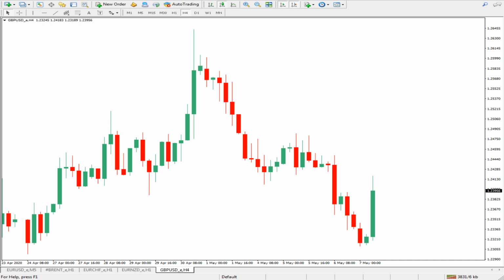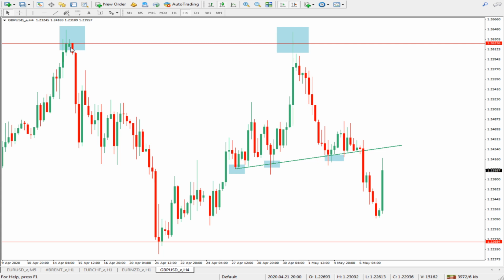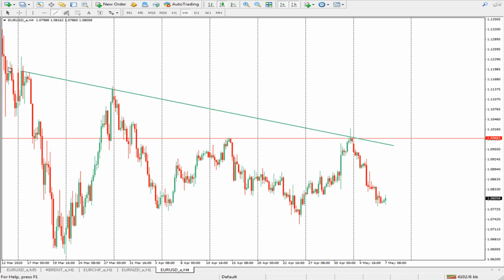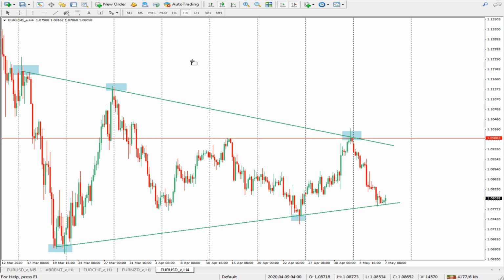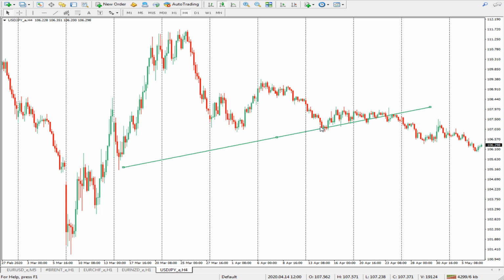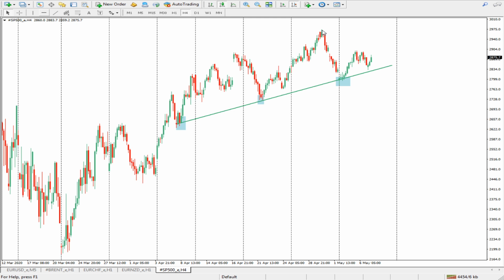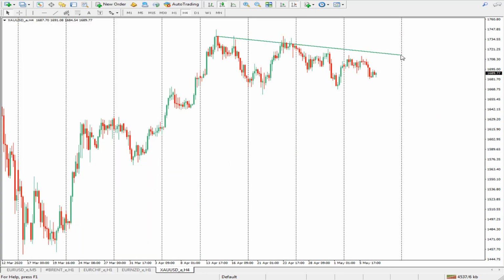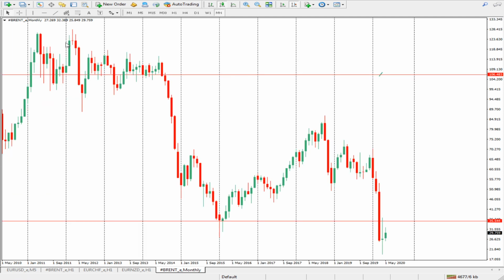Forex Forecast - 7 May 2020 [FRESHFOREX.COM]